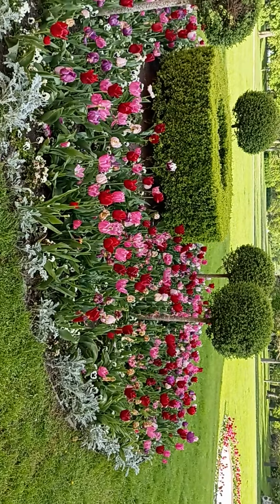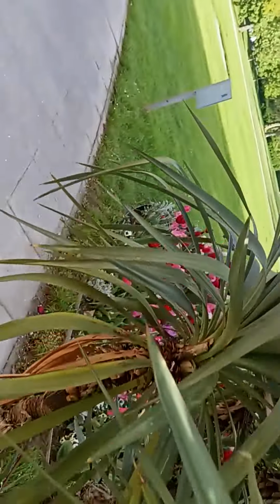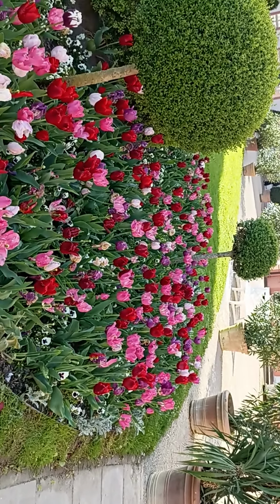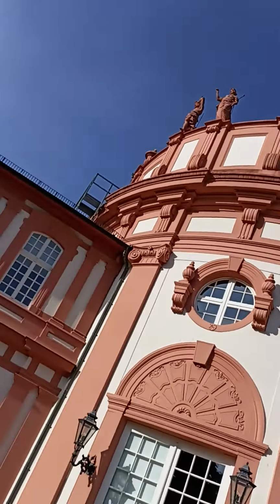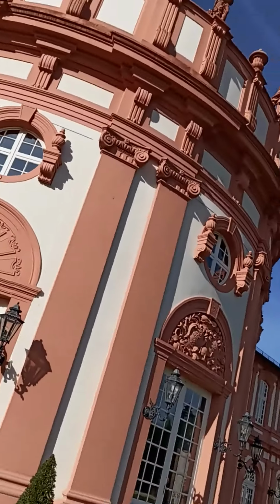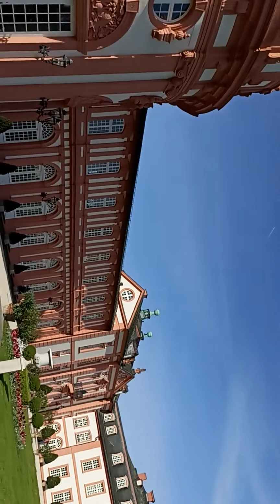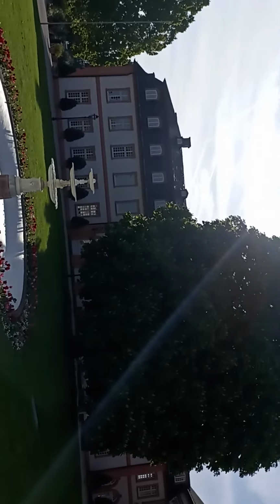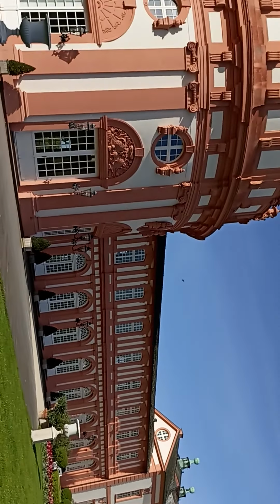view of colourful Tulip flowers in front of the beautiful Castle. Germany